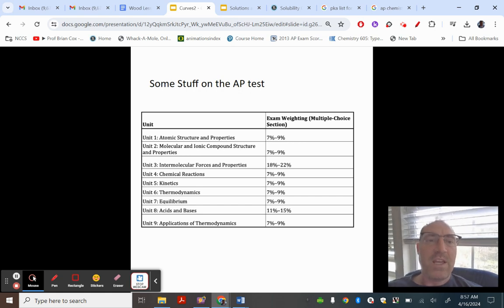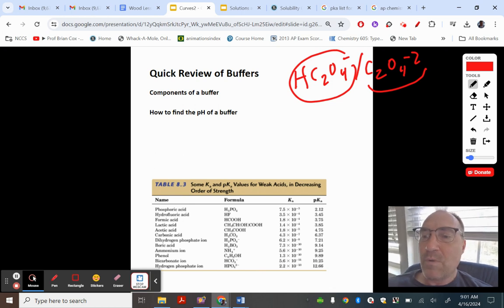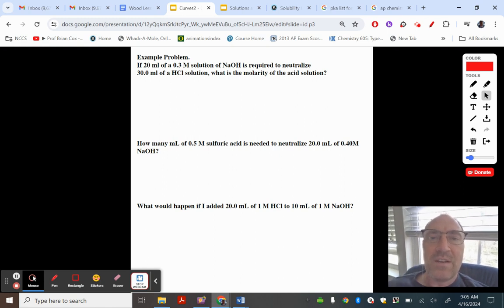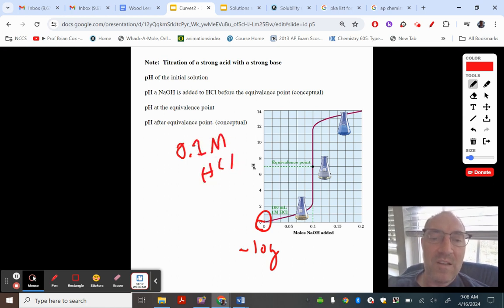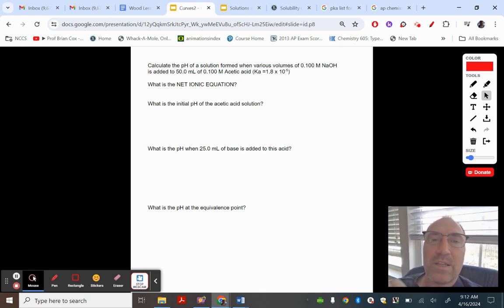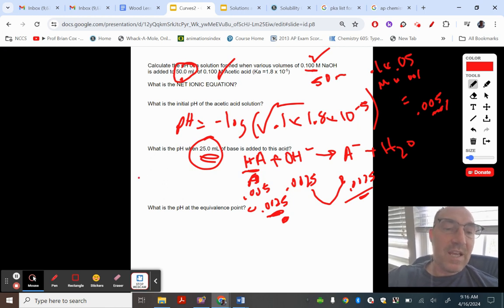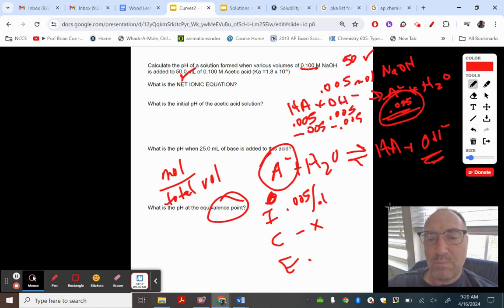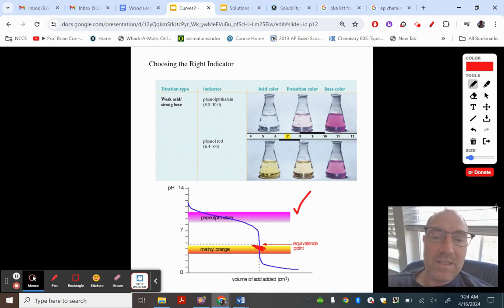Titration curves 4/17 Lecture